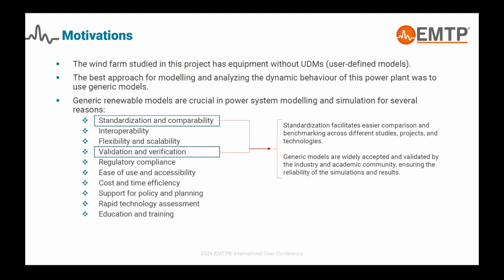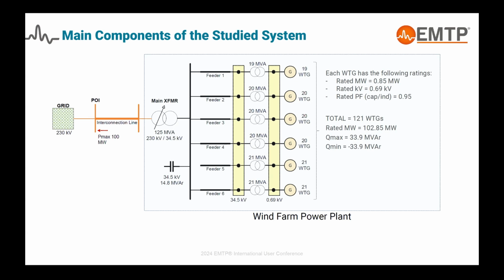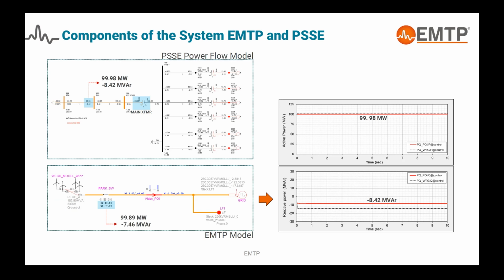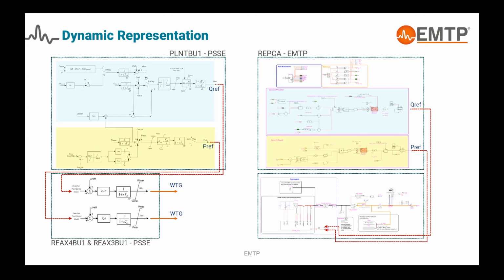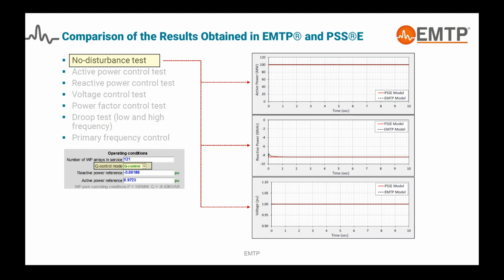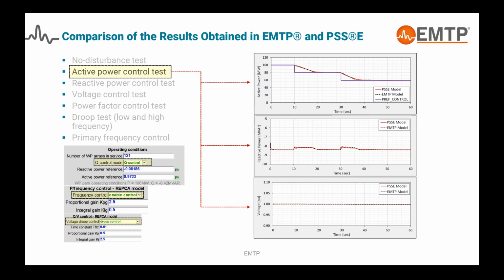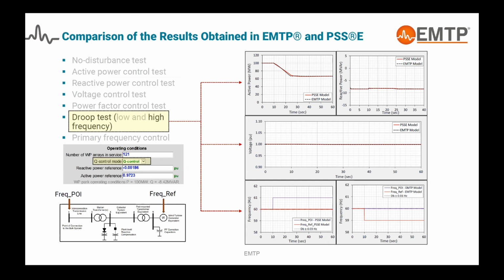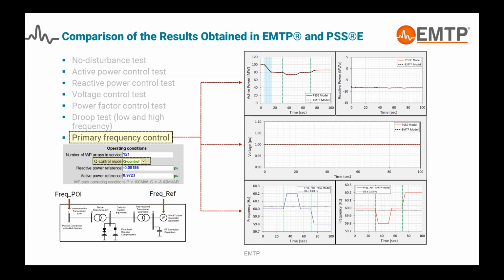Performing Acceptance Tests of a Wind Farm Power Plant Using the EMTP® Tool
This presentation shows the acceptance tests performed on a wind power plant modeled using the WECC model. The plant cosistes of 121 turbines, each with a capacity of 0.85 MW, operating at 60 Hz. These turbines are connected to the 34.5 kV medium voltage collector system via 121 step-up transformers. The wind power plant is linked to the 320 kV network through a 230/34.5 kV 125 MVA main facility transformer. Other network components, such as collector cables and wind turbine step-up transformers, have also been represented by their equivalents. The model was developed and validated using two commercial tools - EMTP® and PSS®E. Simulations and analysis were performed to validate a group of acceptance tests required by the local utility. This presentation will focus on the modelling process, analysis and results obtained using EMTP®. The results obtained from the EMTP® and PSS®E are compared and discussed.

Author: Maicon Jaderson Silveira Ramos
Company: Siemens Canada Limited